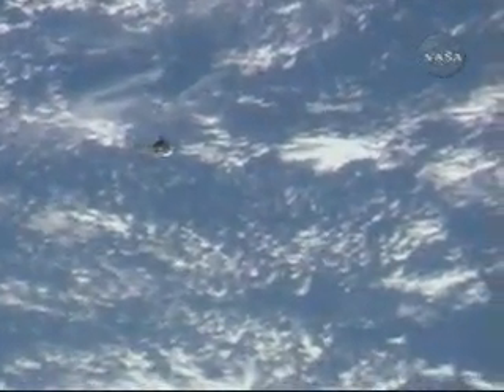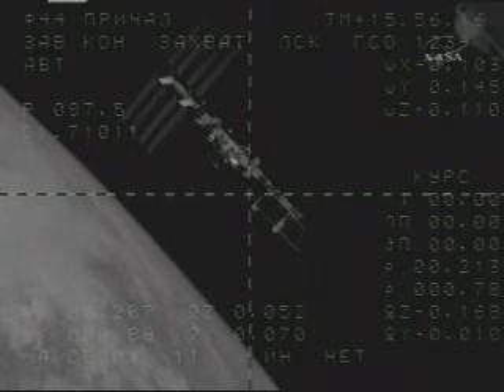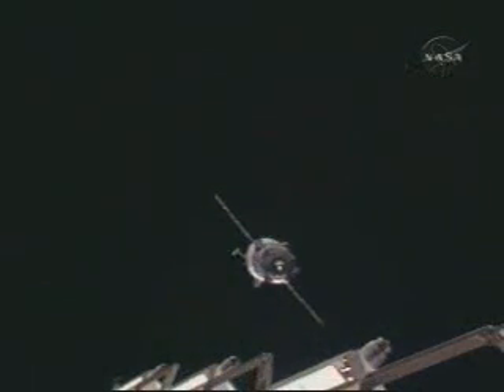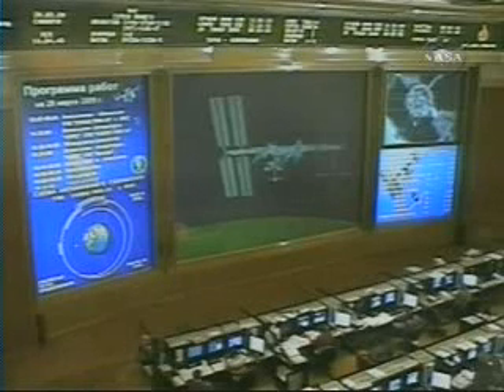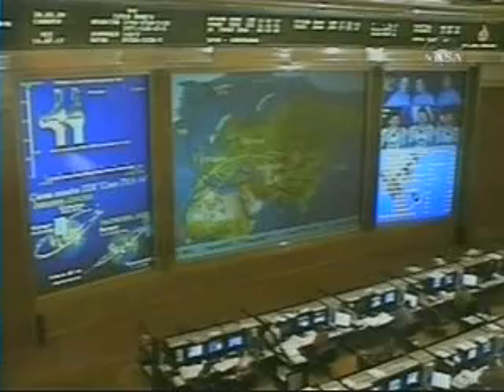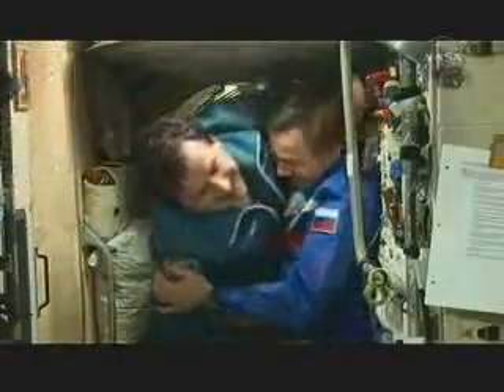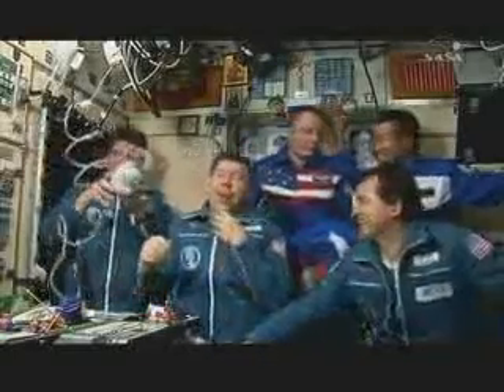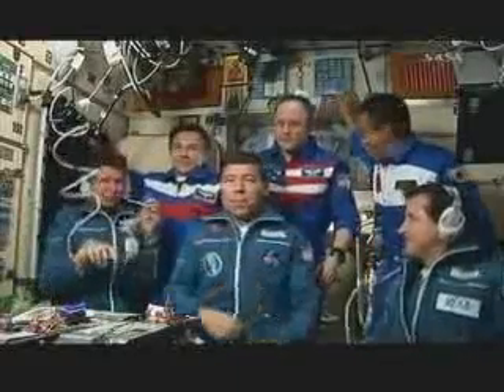Soyuz TMA-14 docking / welcome ceremony